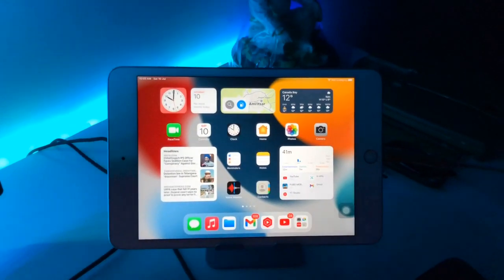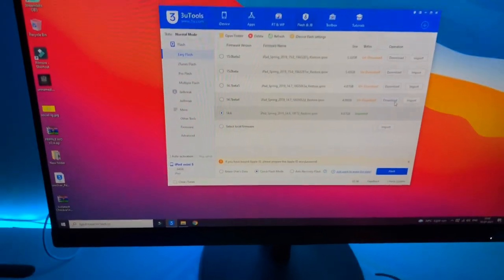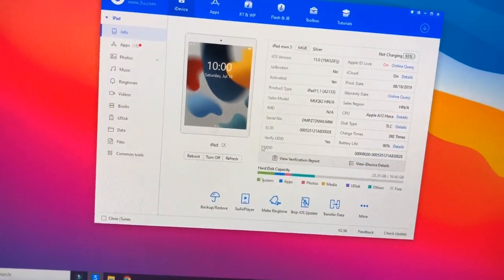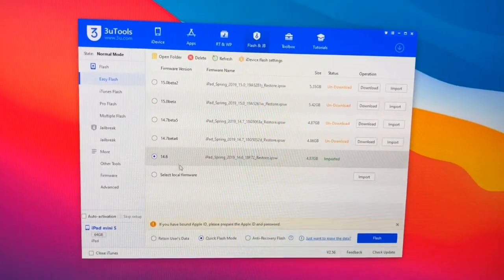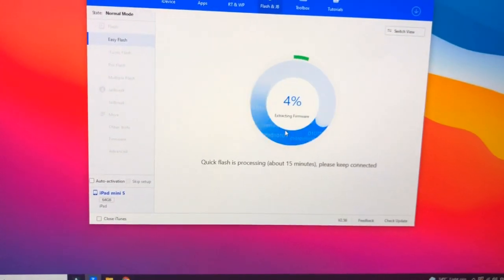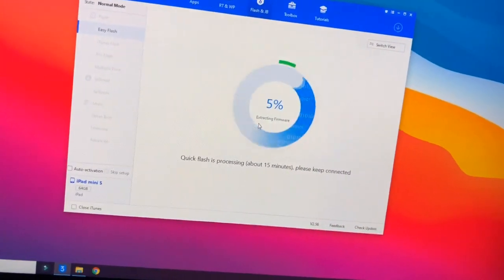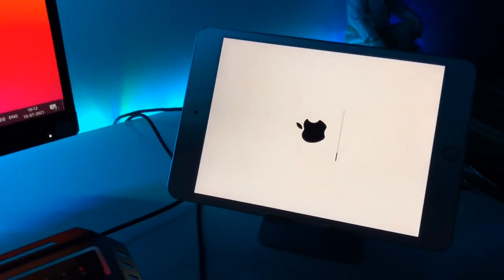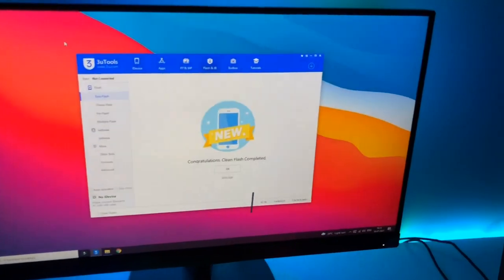Downgrade any iPhone / iPad from IOS 15 to 14 || No Data Loss